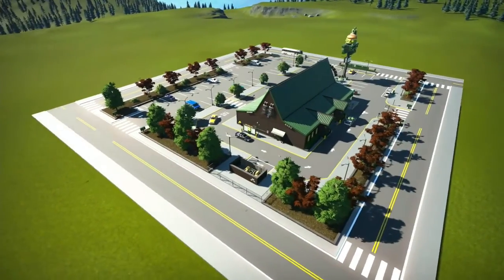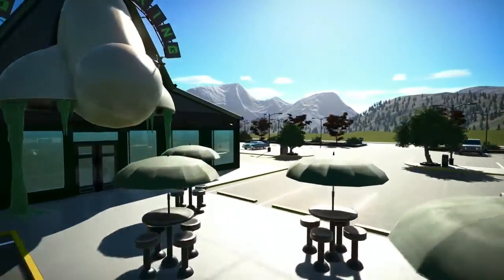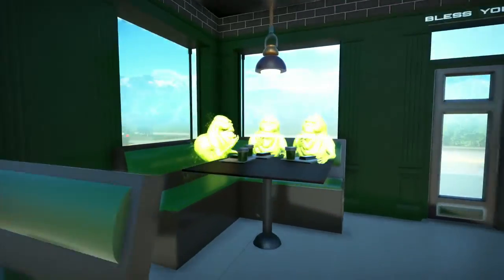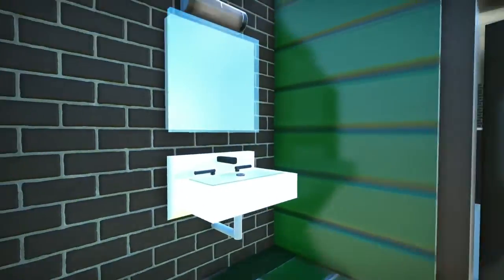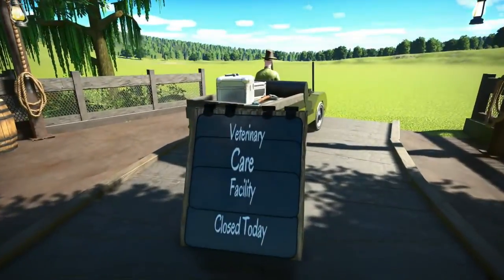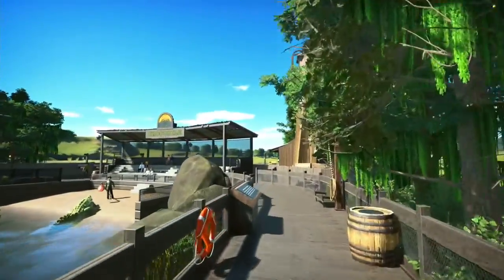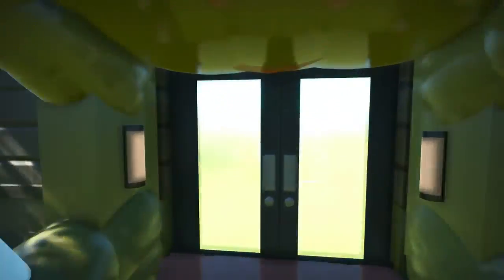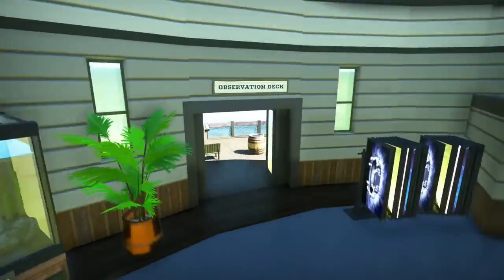An ULTRA DETAILED Burger Shop AND Crocodile Park… 2 IN ONE SPOTLIGHT! | Planet Coaster Console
Welcome to a park review series on my channel! I’ve been looking through some of the top rated and best parks on the PS Frontier Workshop for Planet Coaster Console Edition and decided that whilst I’m looking through them for inspiration, I may as well share what I find with others too!

This park was created by:

-  Mbridgeman72 on the PS Workshop

The park is called:

- Booger King & Crocodile Cove

Edited using Filmora